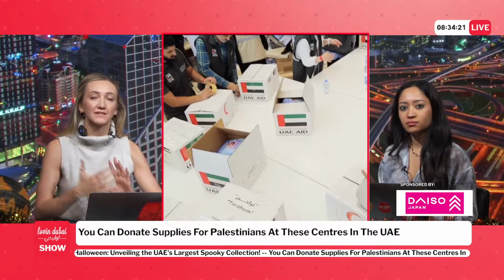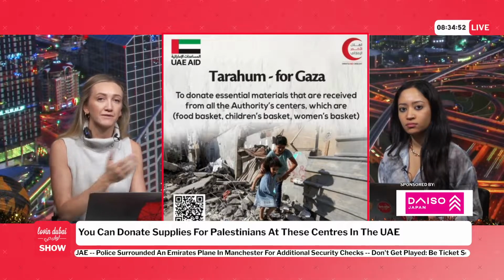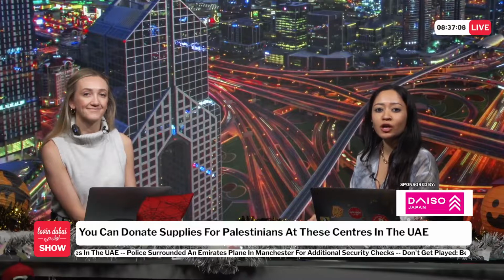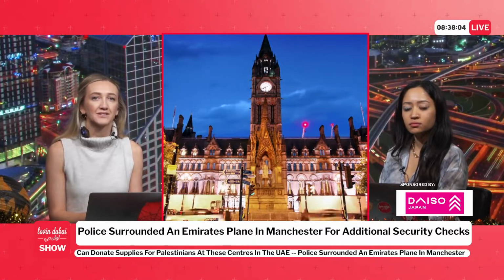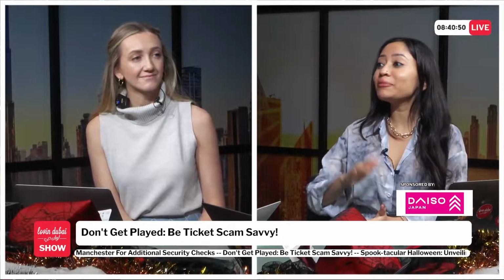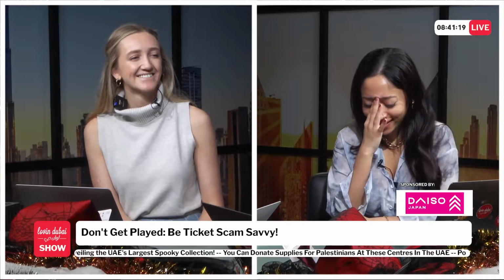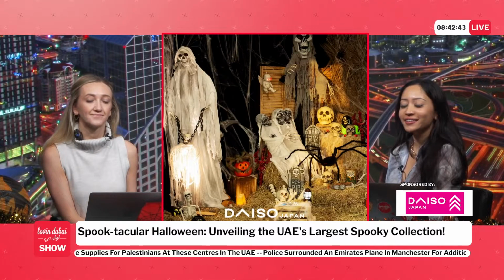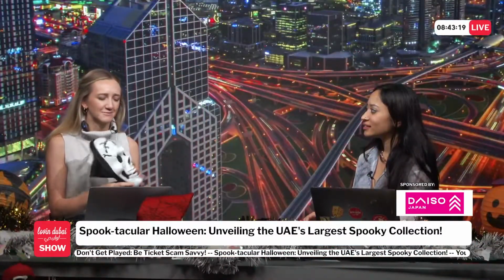The Lovin Dubai Show: You Can Donate Supplies For Palestinians At These Centres In The UAE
Lovin Dubai is a local news, culture and lifestyle brand.

We have the definitive inside track on everything Dubai, from the place to the people. We capture the essence of this unique city – from what we see, do, think, eat and drink, and build a conversation around our community, presenting a positive view of the place we call home.

Our mantra is simple: Lovin’ Your Life.